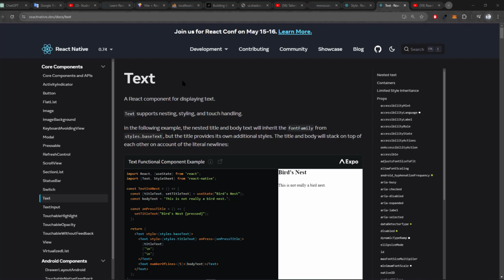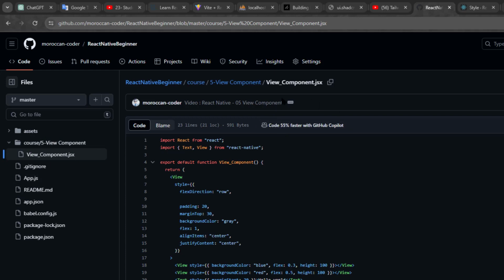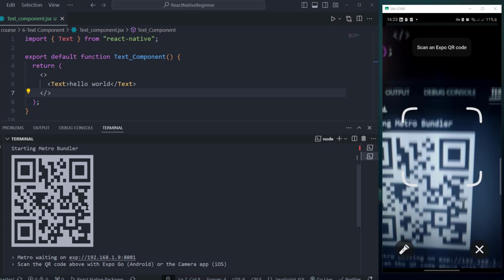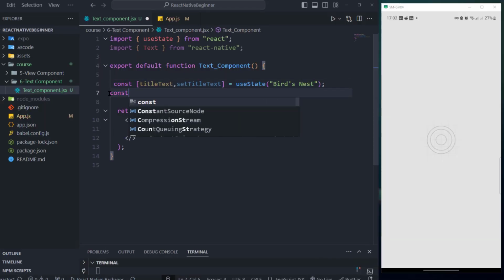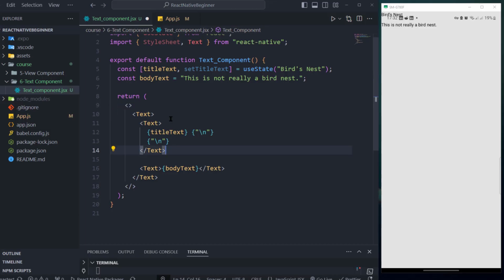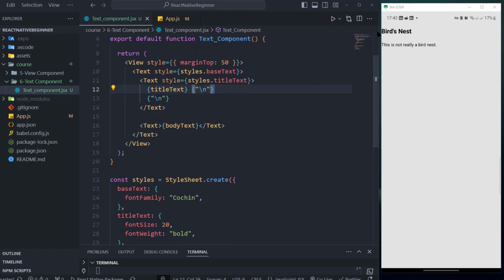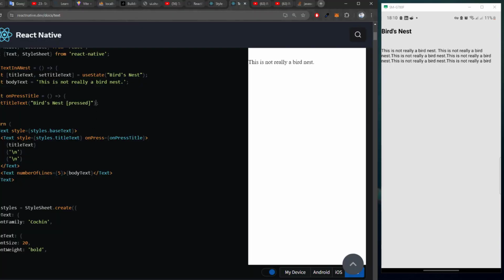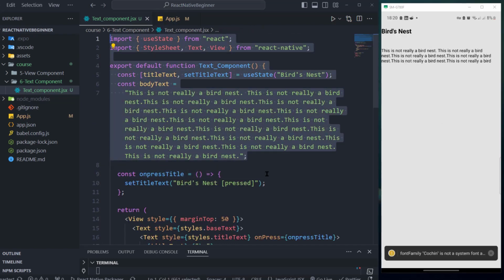React Native - 06 Text Component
In this video, we are going to learn about React Native Text component and do an example from the the official react natvie website.